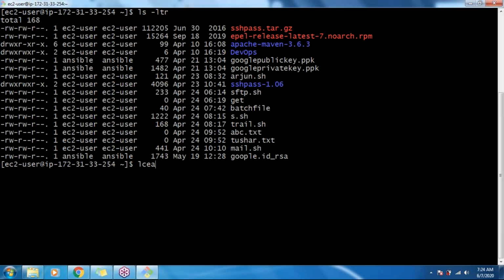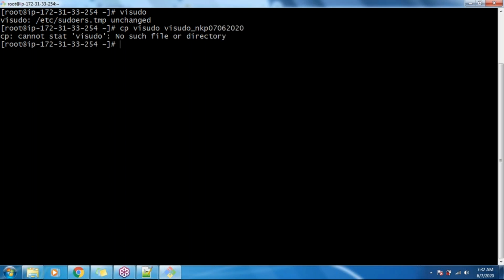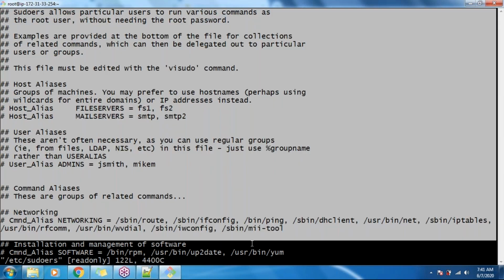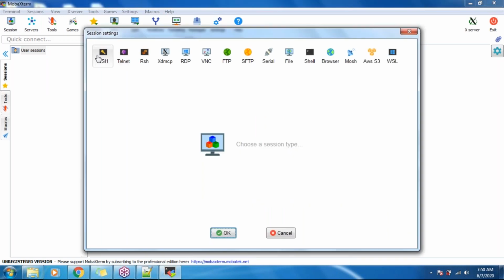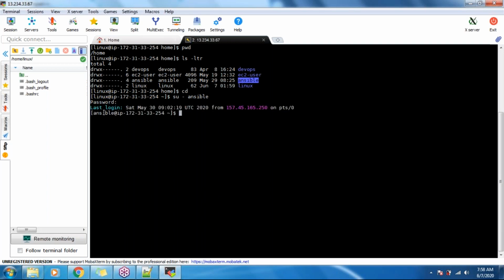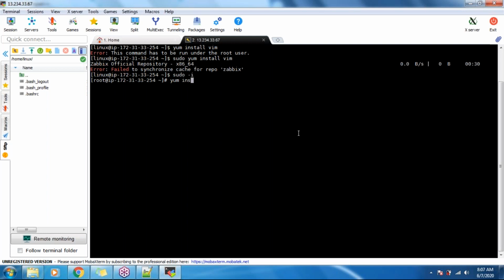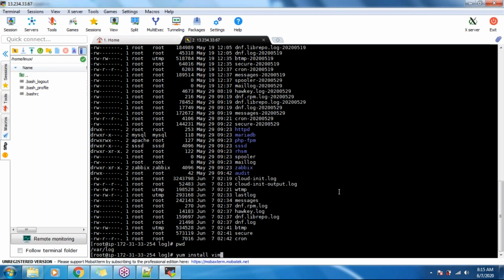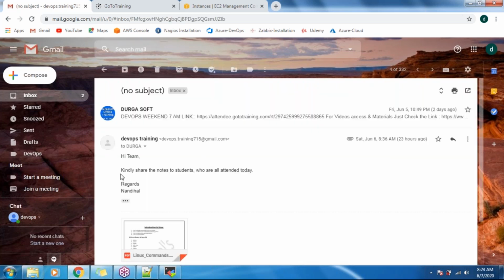DEVOPS with AWS (Weekend Batch) tutorials || by Mr. Mallikarjun On 07-06-2020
Java tutorial by durga sir